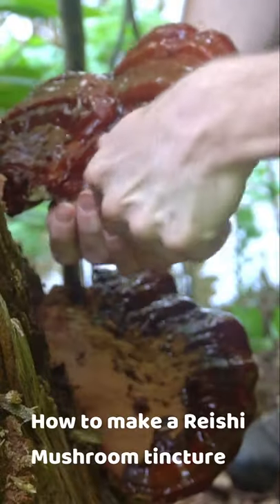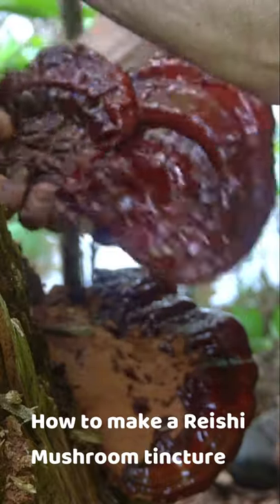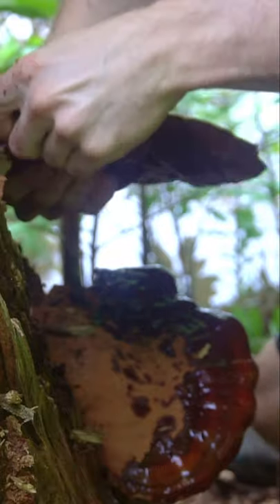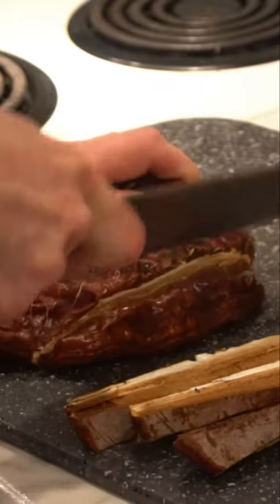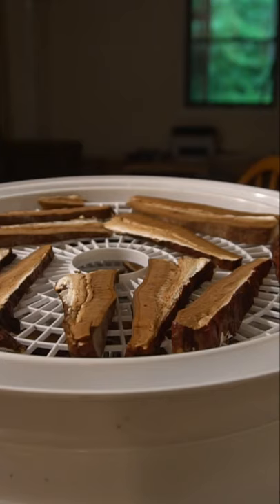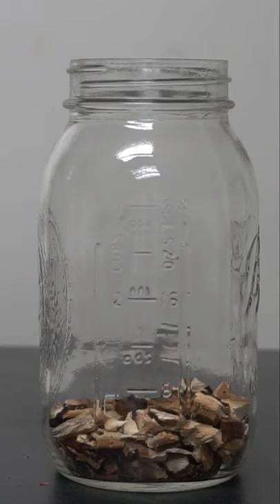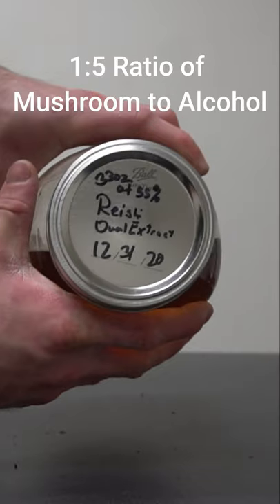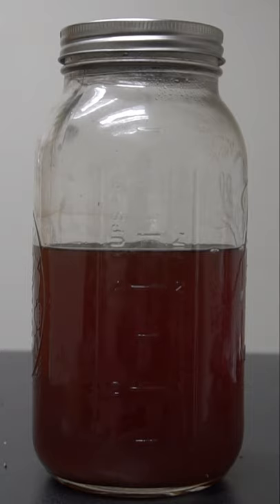How to make a Reishi Mushroom Tincture. Foraging wild mushrooms. Herbalism. How to Fornite.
In this video, I go over how to harvest, process, dry and make a reishi mushroom tincture. I am foraging Hemlock Reishi or Ganoderma tsugae
How to forage mushroom on Fortnite.